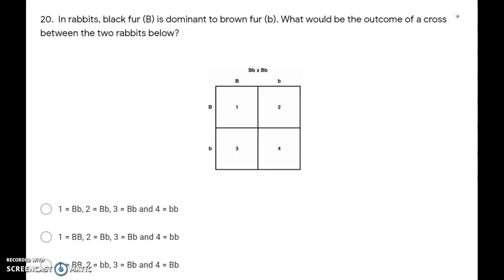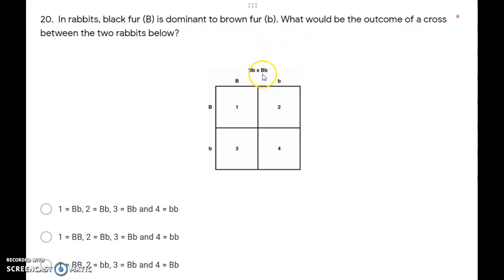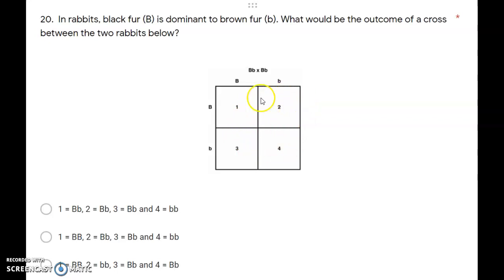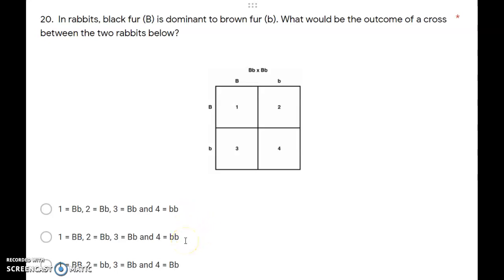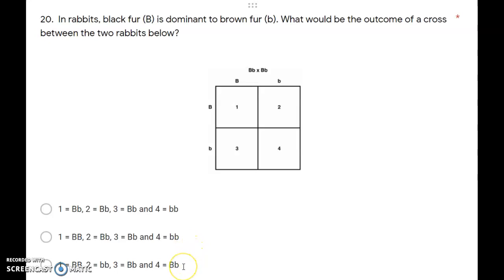Pre LSO Q20